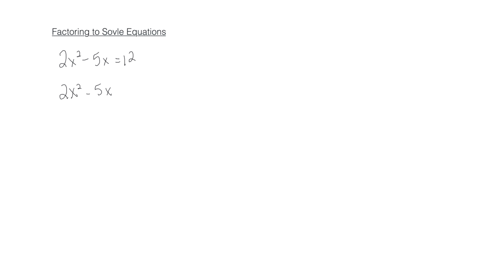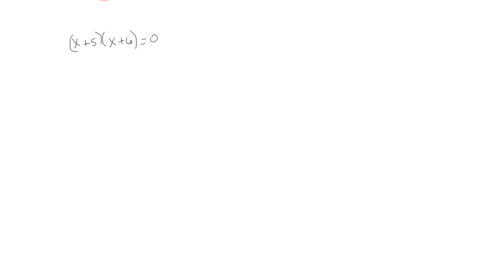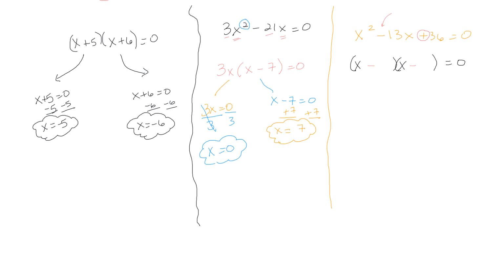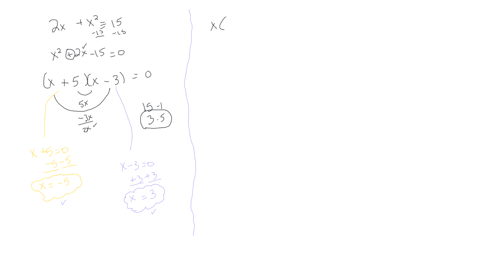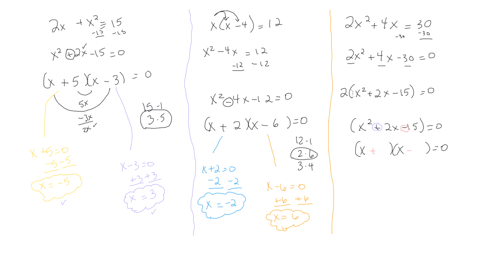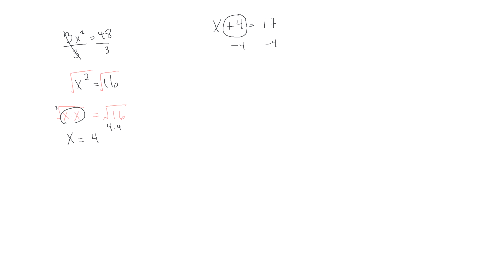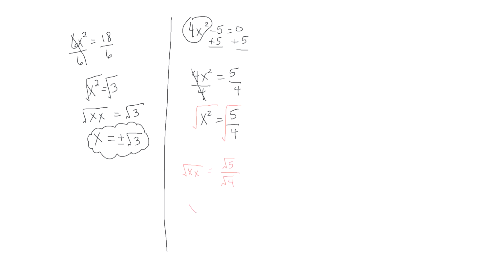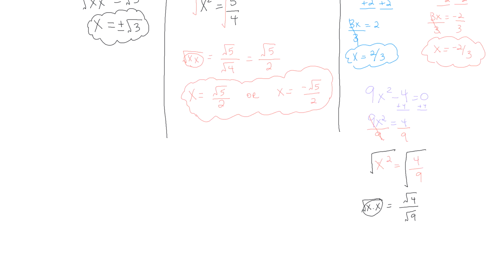Factor to Solve Equations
Zero product rule
Using the inverse to solve
Set the factors = 0